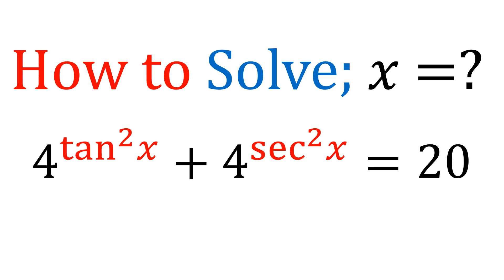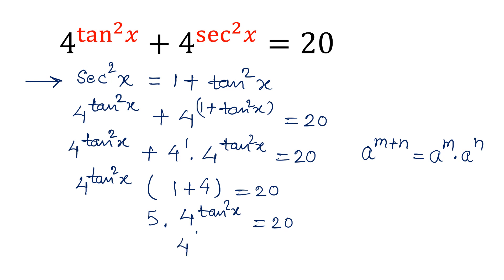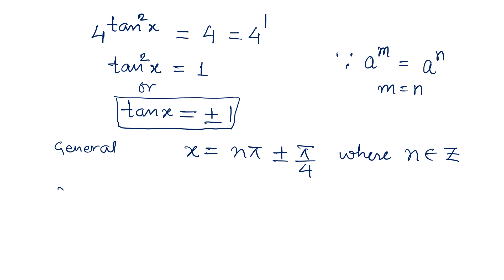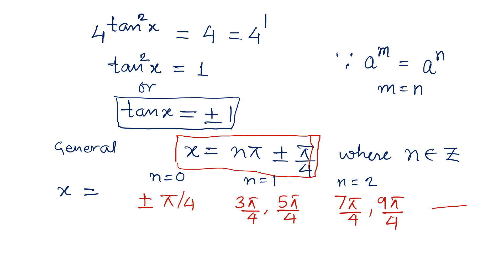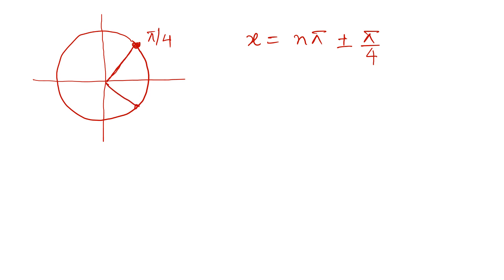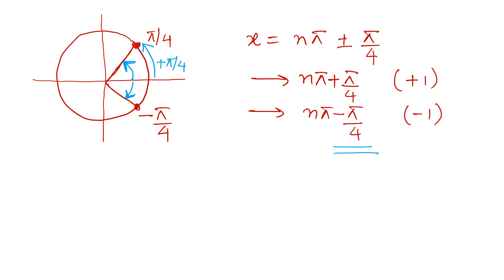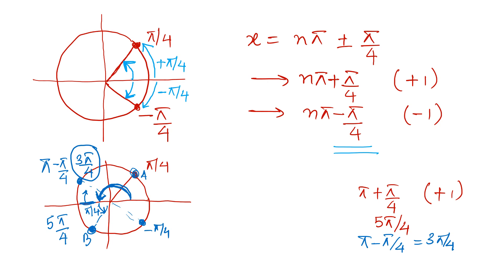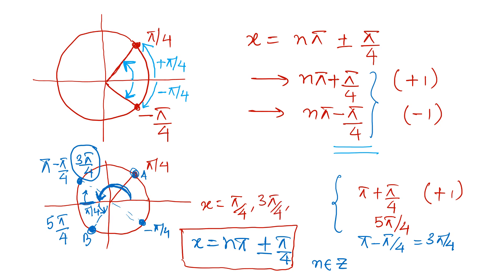Fascinating Olympiad Trigonometric Exponential Equation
This video will provide an insightful and easy-to-follow tutorial on how to solve trigonometric exponential equations. We will discuss the fundamentals in a clear way so that viewers can gain an understanding of the concept even if they’re unfamiliar with it.
Also Useful for:
imo
math olympiad preparation
sat math
premath
exponential equation grade 11
trigonometric identities
math olympiad
quadratic equations
a nice olympiad trigonometric exponential equation
exponential equations
trigonometry
learn how to solve the exponential equation
trigonometric equation
algebra 2
solve exponential equation
exponential equation
competitive exams
olympiad
quadratic equation
algebra
olympiad mathematics